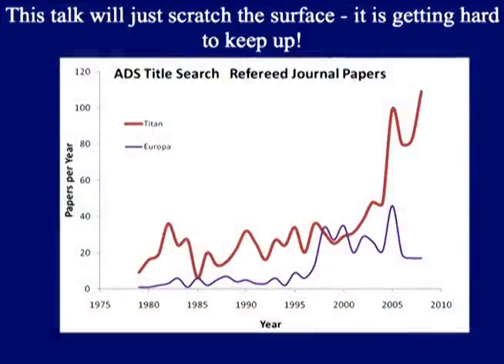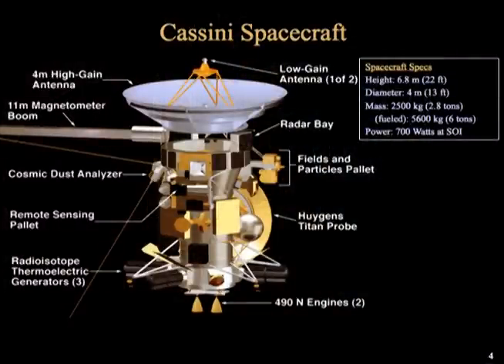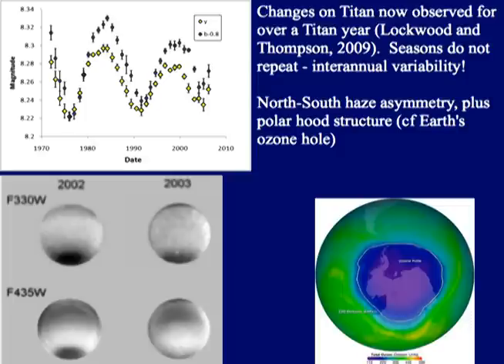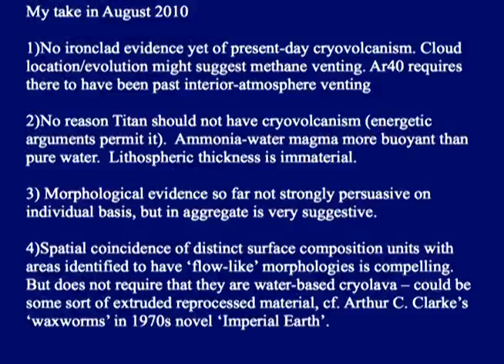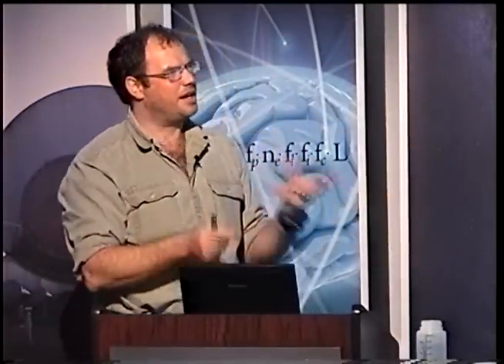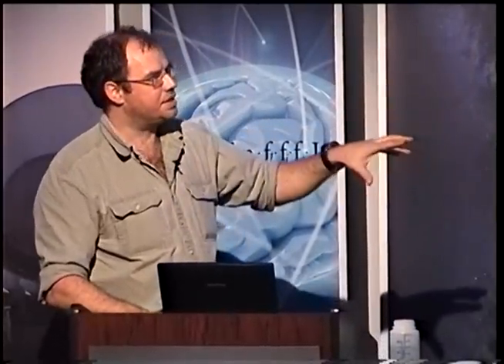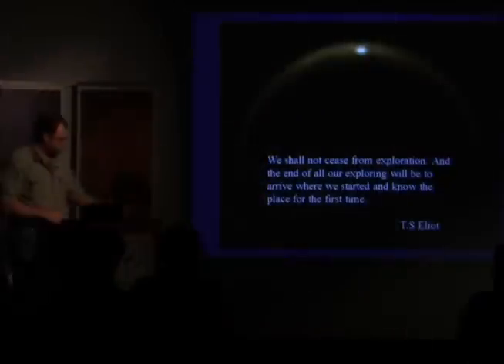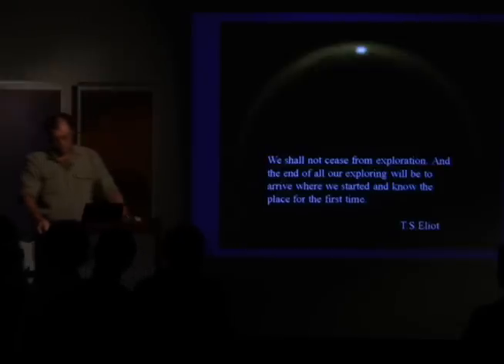Titan Unveiled - Ralph Lorenz (SETI Talks)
If you liked this talk, please help us out by filling out this survey:

Saturn's giant moon Titan has been of considerable interest since the presence of an atmosphere was hinted at one century ago. The NASA-ESA-ASI Cassini-Huygens mission, at Saturn for the last 4 years, has transformed this curious dot in the sky into a remarkably diverse, complex and interesting world, which is in many ways more Earth-like than anywhere in the solar system. This talk will summarize some of Cassini's recent findings with emphasis on the interactions between Titan's surface, atmosphere, and interior. These include dune-covered sand seas, river channels that attest to violent but perhaps rare downpours and climate change, hydrocarbon lakes and possible cryovolcanic features. The rich inventory of organics on Titan makes it a particularly appealing target for astrobiological studies.
Titan's thick atmosphere and low gravity permit a wide range of exploration vehicle types, notably aircraft and balloons. The scientific goals and technical features of vehicles and instruments for future exploration of Titan, will be discussed.